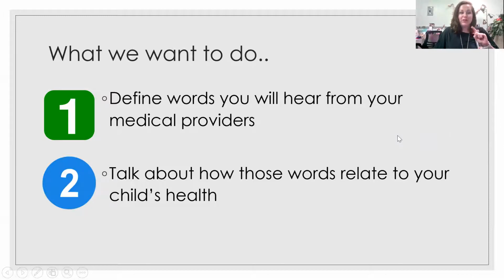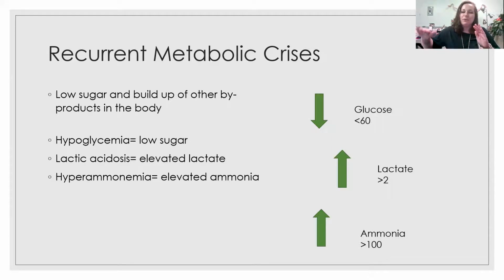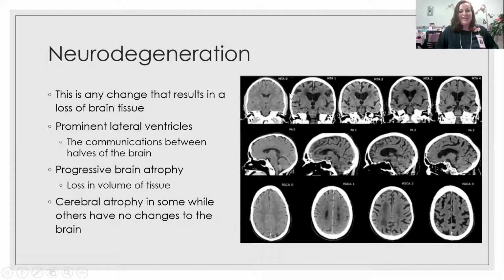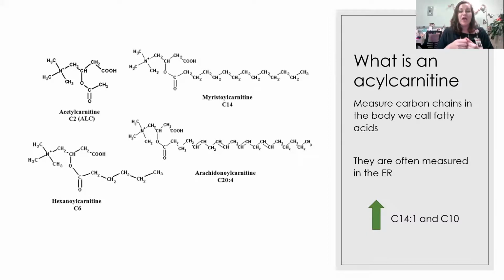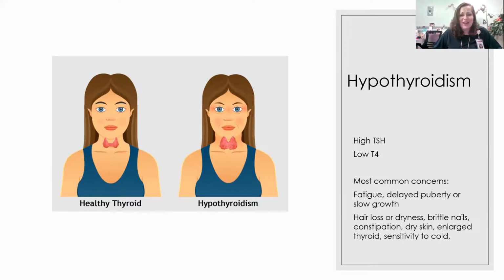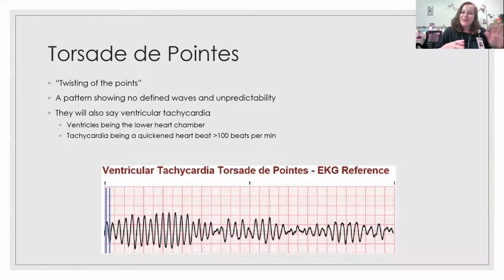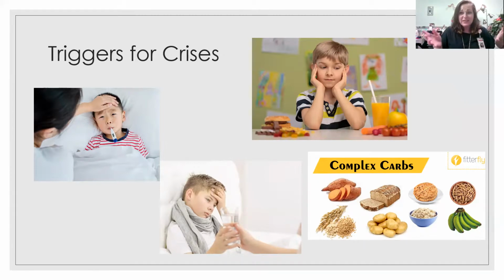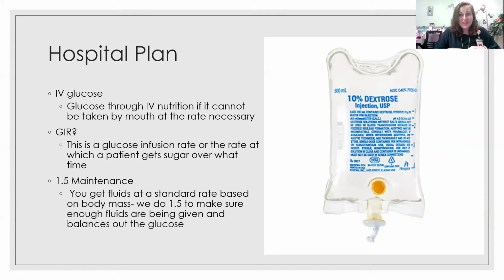Medical Terms Decoded for TANGO2 Families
Kathryn Gunther, MS, CGC, Certified Genetic Counselor and Instructor of Pediatrics explains terminology and the basis of TANGO2 disease.
TIMESTAMPS:
1:38 What is TANGO2?
2:40 Autosomal Recessive
3:36 MECRN - TANGO2 original name
4:30 Recurrent Metabolic Crises
6:30 Metabolic Crises - common symptoms
7:52 Rhabdomyolysis
9:36 Cardiac Arrhythmias
10:43 Neruodegeneration
12:25 Encephalopathy
13:46 Other lab abnormalities
15:05 Acylcarnitine (fatty acids)
16:08 More words you may hear
16:49 Ataxia (unsteady gait)
17:47 Neurological changes (seizures, epilepsy)
19:21 Hypothyroidism
20:50 Intermittent dysphagia
22:19 Dysarthria
23:19 Changes in developental milestones
25:11 Twisting of points -cardiac arrhythmia
26:35 Intermittent exotropia (eye misalignment)
27:56 Crisis Triggers
30:09 Cornstarch increase period able to fast
31:57 Hospital plan

About the TANGO2 Research Foundation:
Our mission is to lead the way in finding a cure for TANGO2 related disease. We will do this by helping to fund, coordinate and guide scientific research that leads to a better understanding of how TANGO2 mutations affect people at the most basic cellular and biochemical pathway levels.